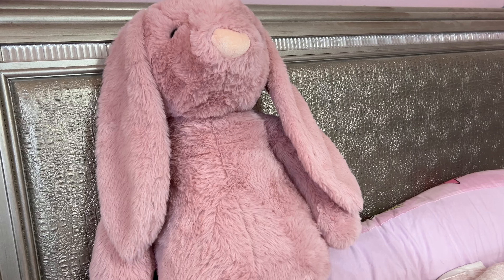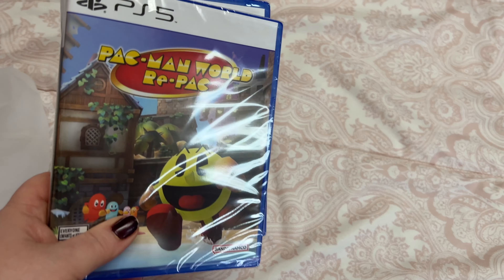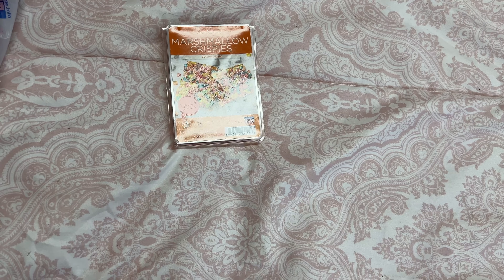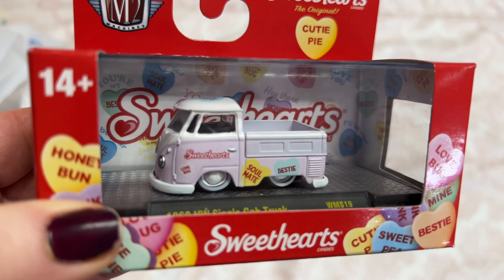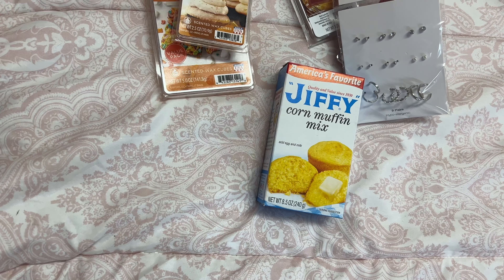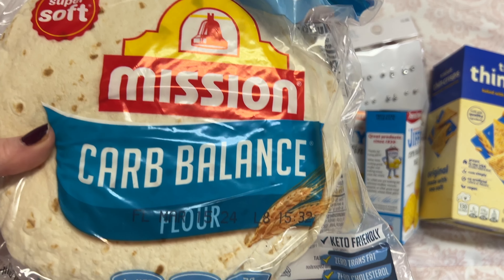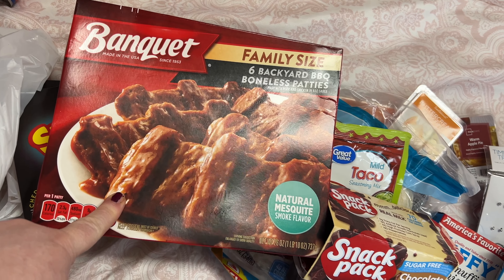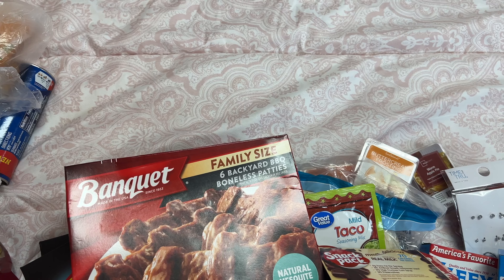Small Walmart Shopping Haul.